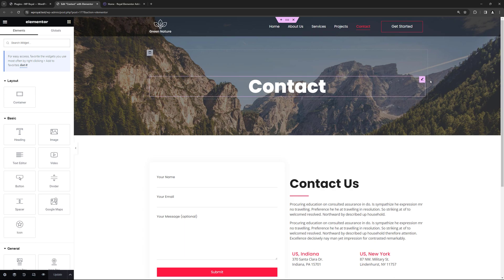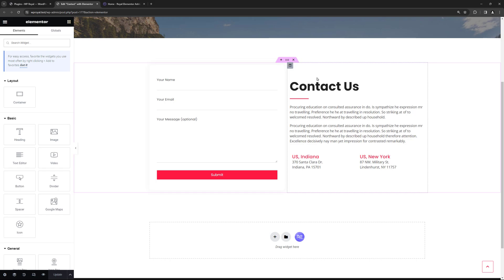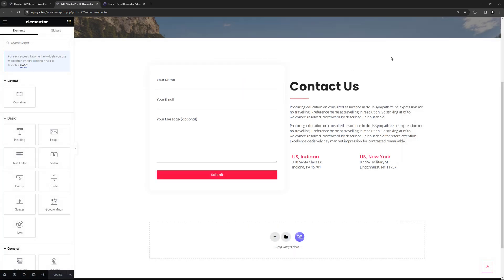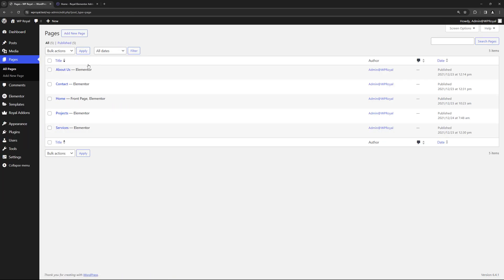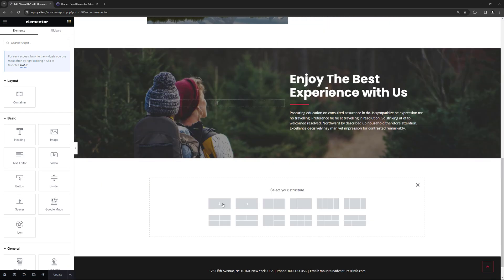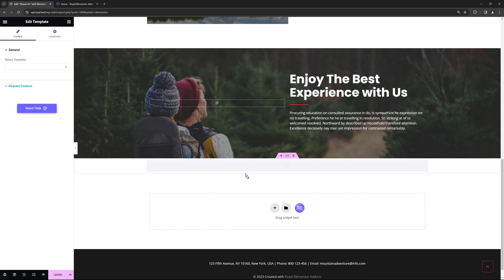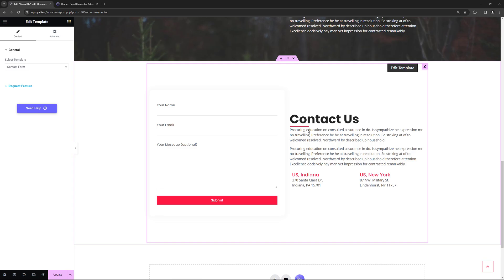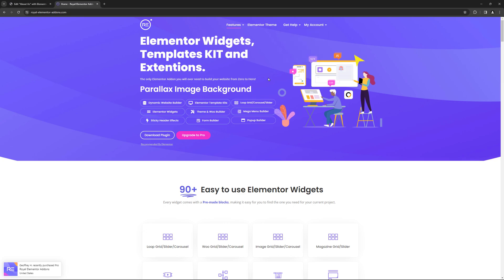Elementor Free Template Widget, One Template for Multiple pages - Royal Elementor Addons